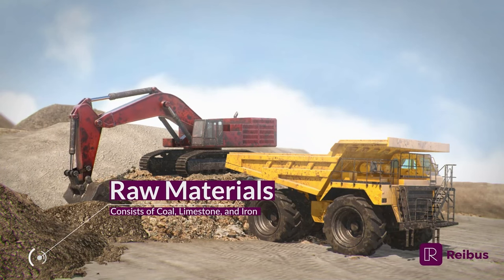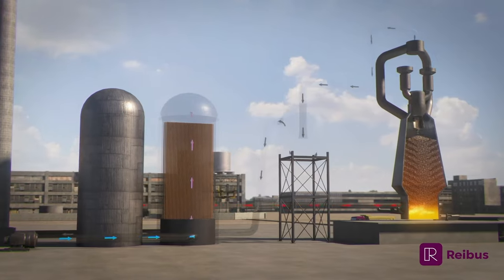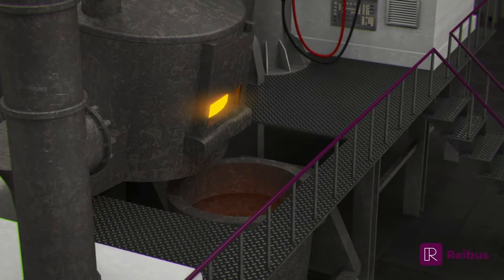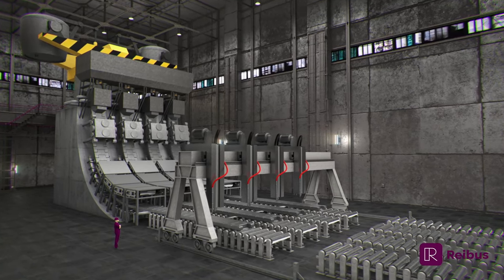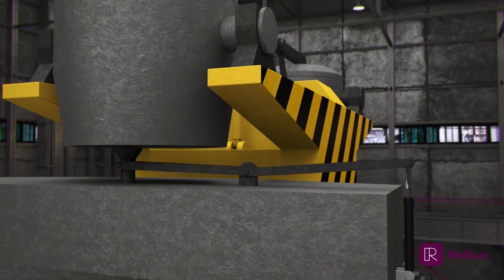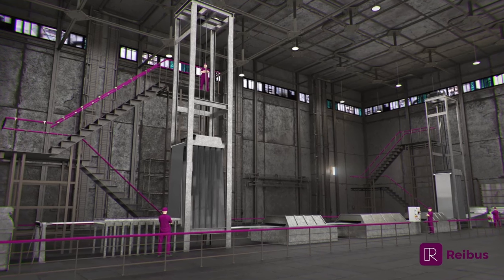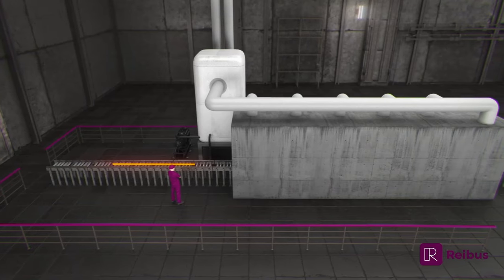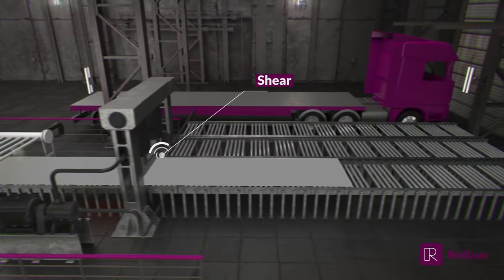Reibus U Steel Foundations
Reibus U is your definitive source for learning how steel is made from mine to metal. 40 free lessons created by industry experts. Start your steel master journey today!

to learn more about how steel is made, take quizzes for each module, and obtain your Reibus U Steel Foundations certificate.